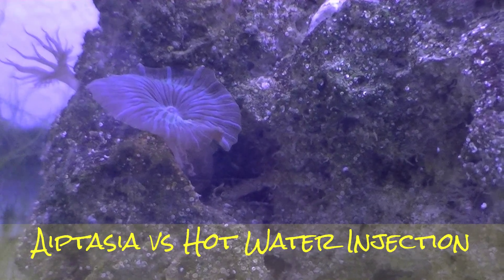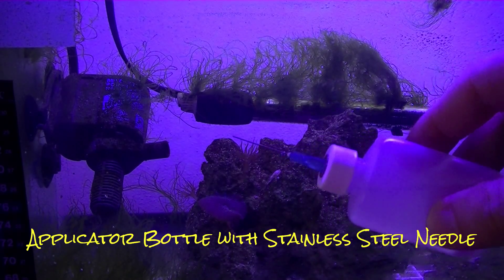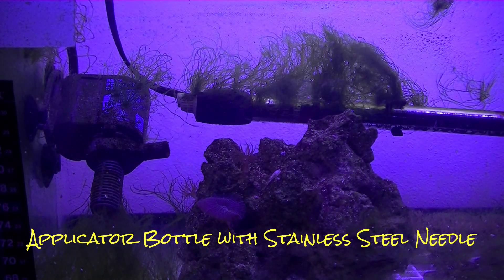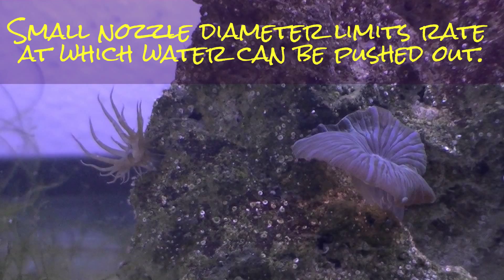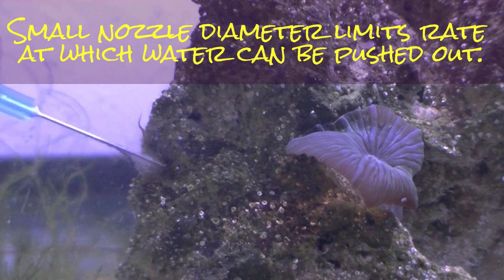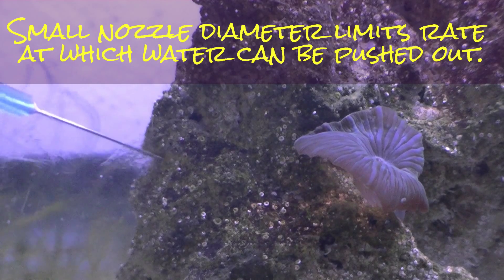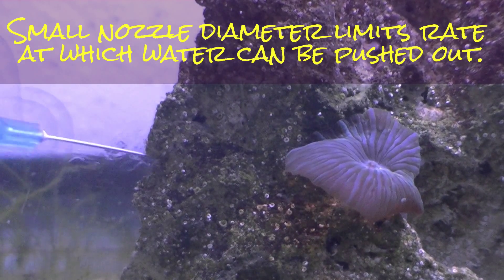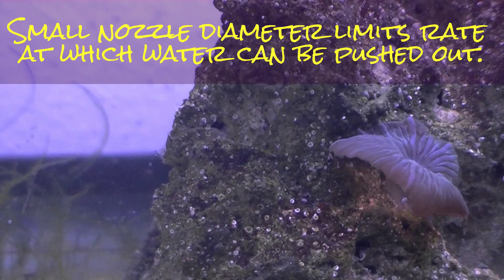Aiptasia vs. Hot Water Injection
Video showing aiptasia in a saltwater tank being injected with reverse osmosis water that has been boiled for the purpose of elevating the temperature.  Aiptasia is purposely destroyed.  Nearby tank inhabitants are not affected.  No controversial chemicals are added, and therefore no direct changes to water chemistry.